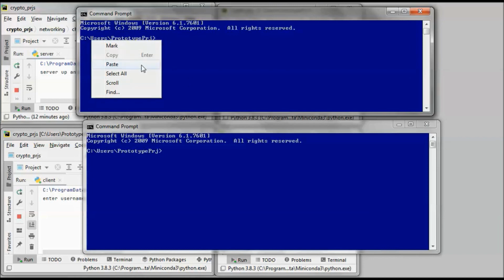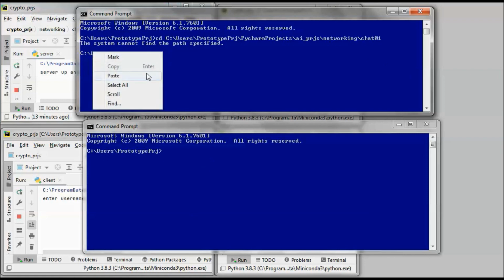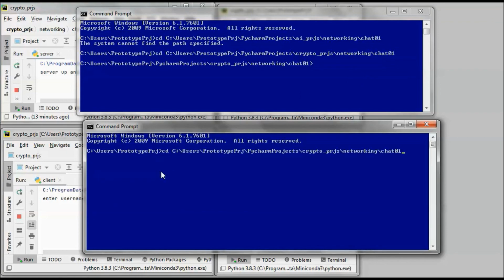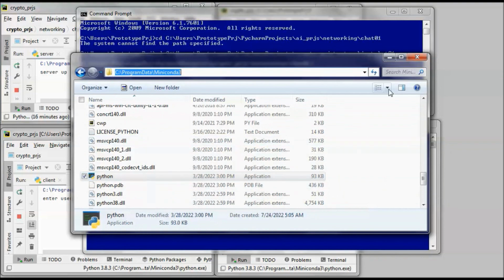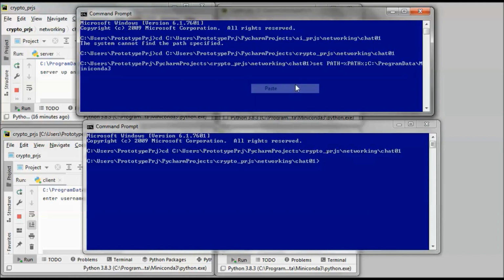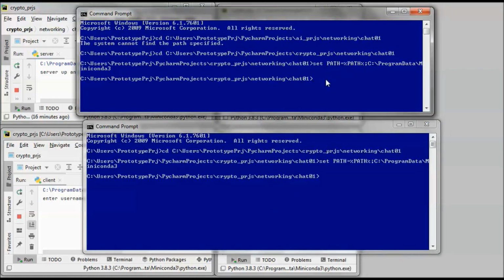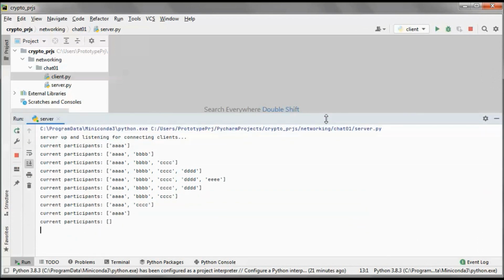Simple Client/Server Python Chatroom w/ Sockets, Threading, & JSON (public version)